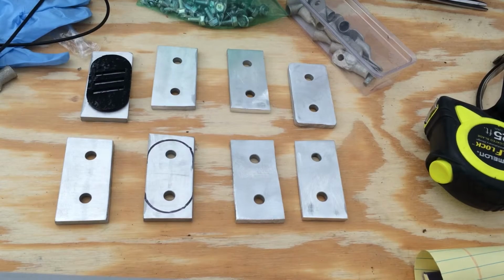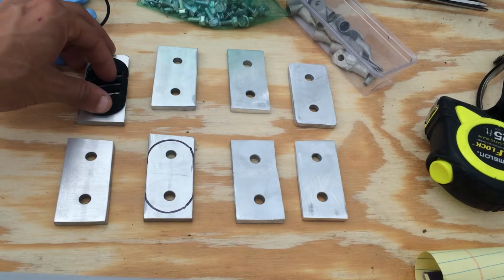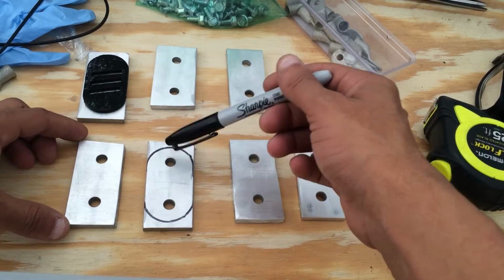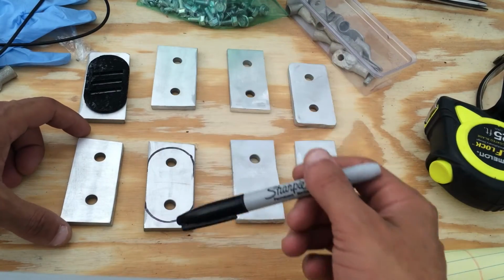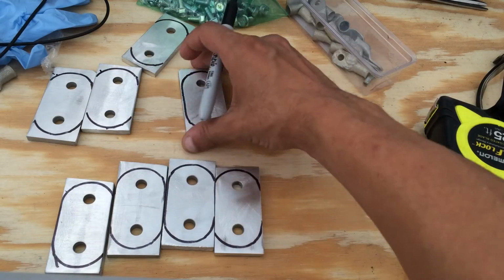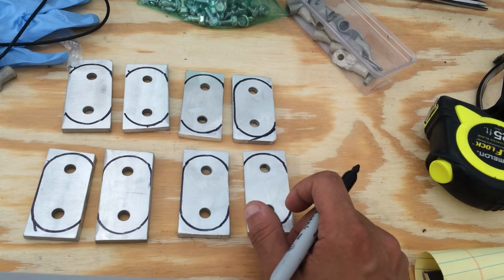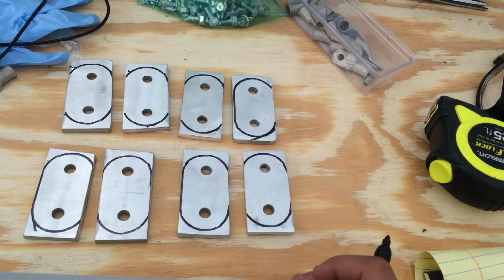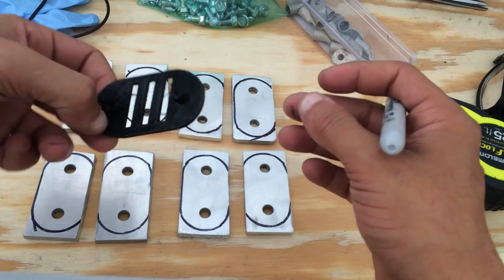Electric Motorcycle Conversion - SV650: Install Notes Part 1